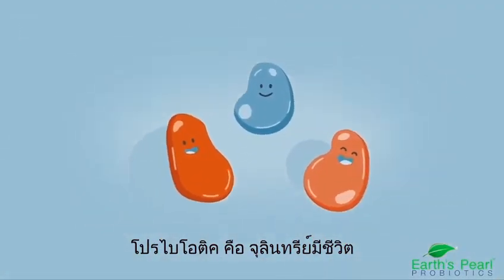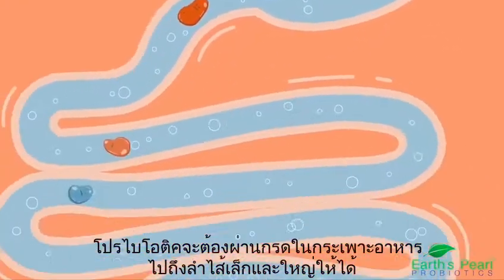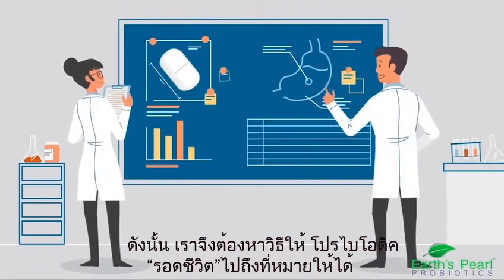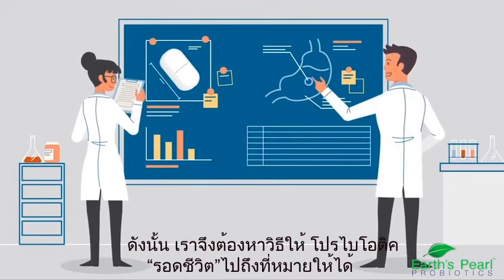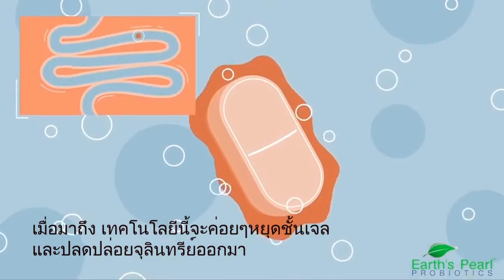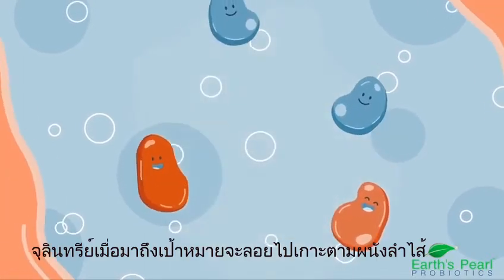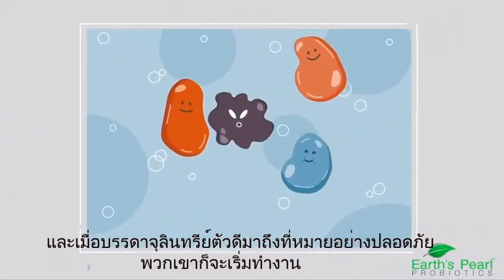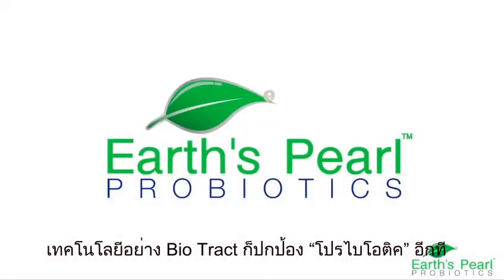เทคโนโลยีสุดล้ำจาก Earth's Pearl โปรไบโอติค นำส่ง "จุลินทรีย์มีชีวิต“ ถึงเป้าหมาย!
มาดูกันว่า Earth's Pearl โปรไบโอติค จึงเหนือชั้นกว่า!!
เพราะเรามี เทคโนโลยี Bio Tract ที่ได้รับการจดสิทธิบัตรในสหรัฐอเมริกา
ออกแบบมาจากบริษัทวิจัยด้านโปรไบโอติคระดับโลกอย่าง probi inc.

เพื่อเก็บรักษา จุลินทรีย์สายพันธุ์ที่ แบบมีชีวิตไม่ให้โดนน้ำย่อยในทางเดินอาหารทำลาย และไปปลดปล่อยยังเป้าหมายได้อย่างตรงจุด